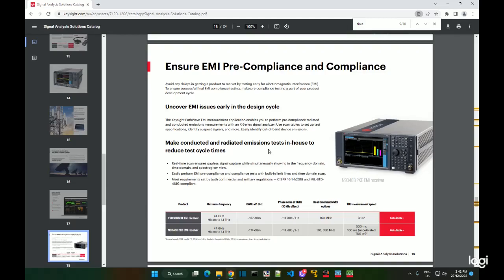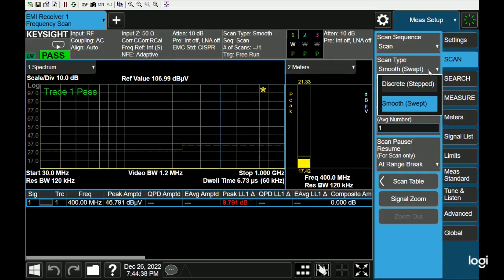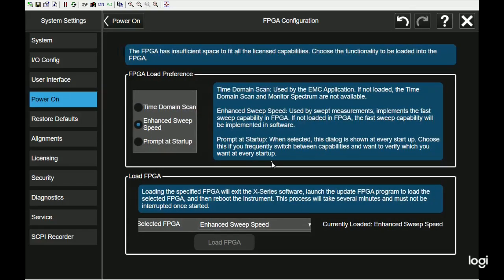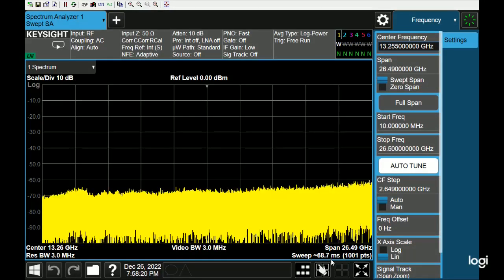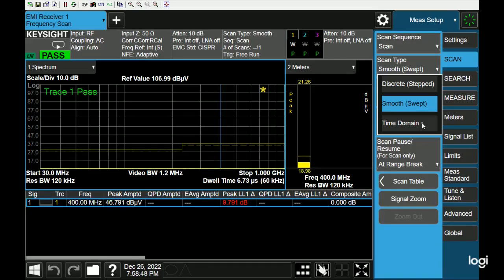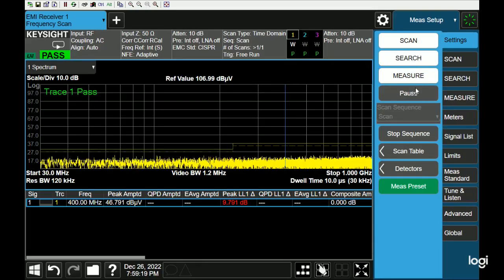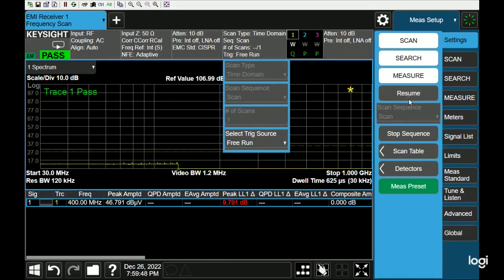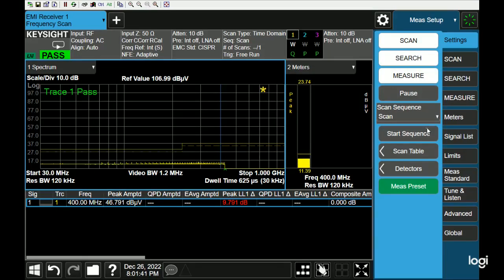Episode 102: EMI Receiver Setup Walkthru Part 3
Part 3 of setup walkthrough on EMI receiver application on Keysight's Spectrum analyzer instrument.
This episode focusing on setting up the EMI receiver to run Time Domain Scan.
Summary:
1. Make sure the Time Domain Scan option is installed
2. Switch ON the FPGA for Time Domain Scan
3. Change the scan type to Time Domain Scan